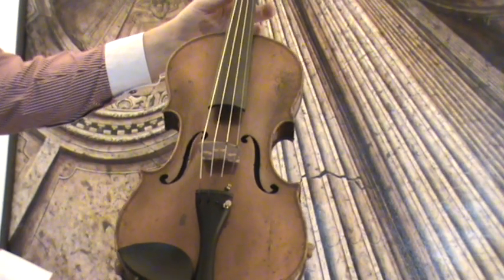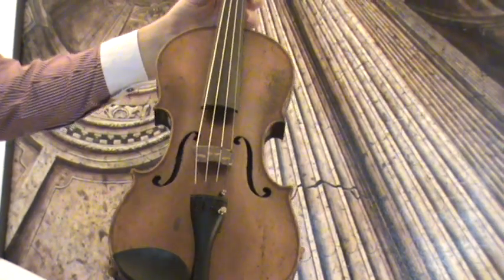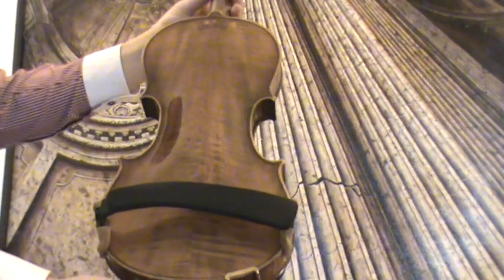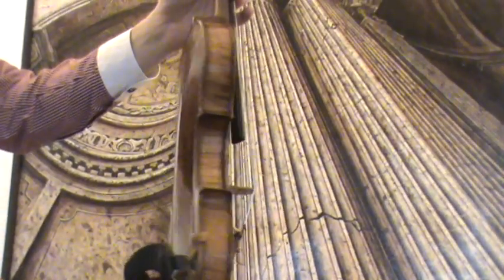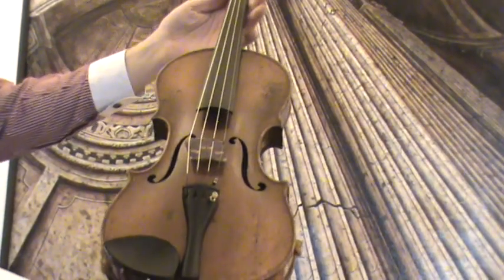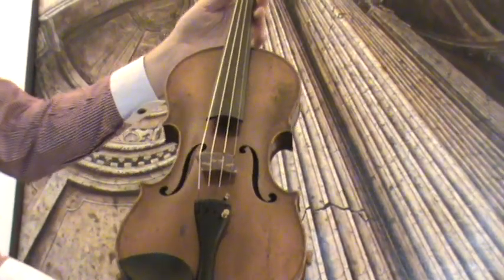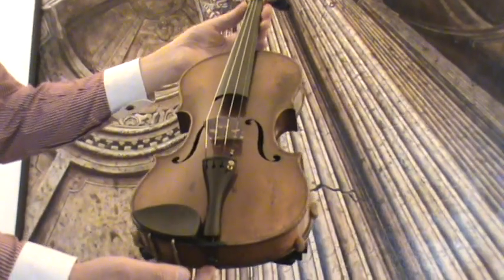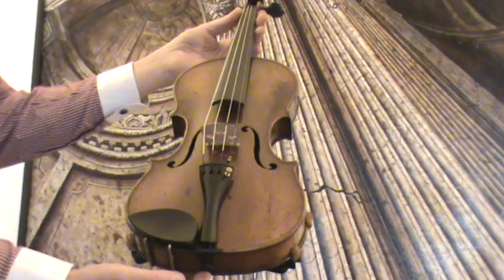♪♫ Fine old Czech 19th century violin Josef Lidl バイオリン скрипка 058